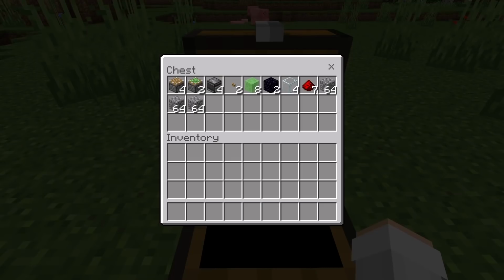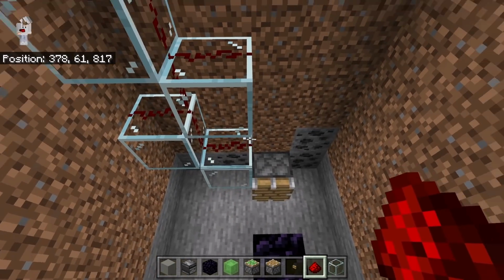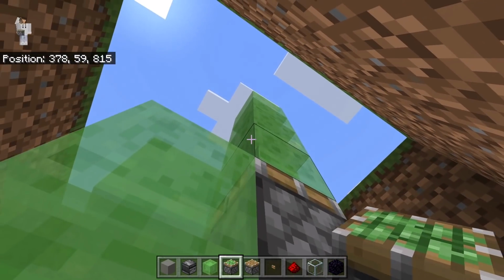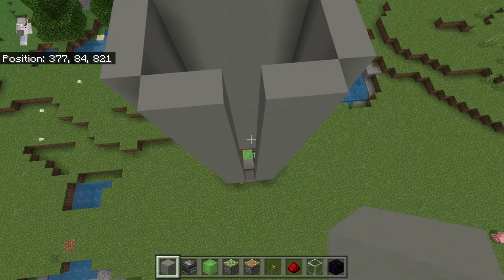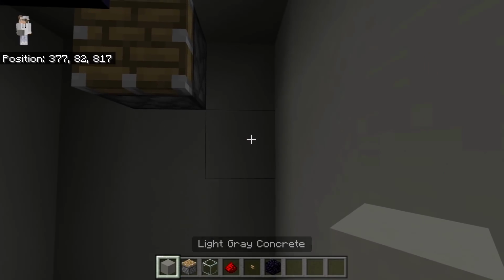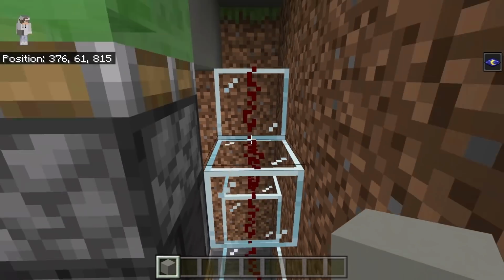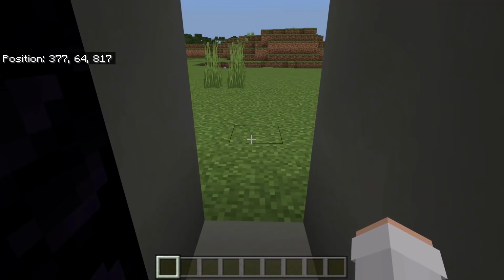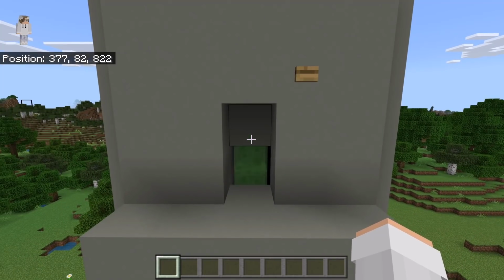SIMPLE REALISTIC ELEVATOR TUTORIAL in Minecraft Bedrock (MCPE/Xbox/PS4/Nintendo Switch/Windows10)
This Minecraft Bedrock elevator is easy to make and will allow you to automatically travel up or down. It works on all platforms of Minecraft Bedrock whether you play on mobile, console, or PC.